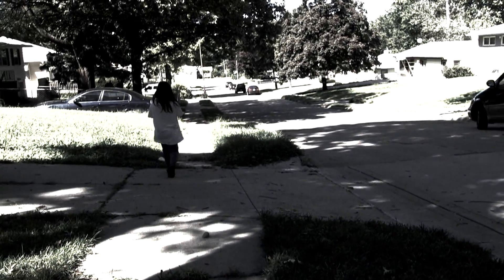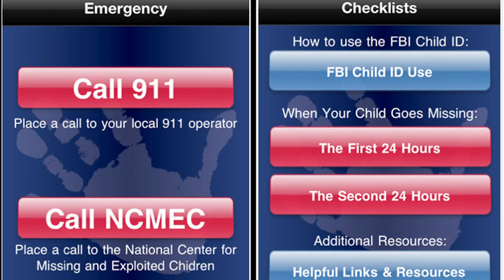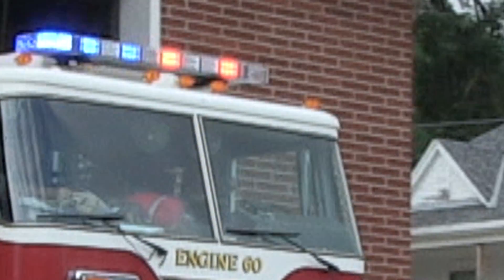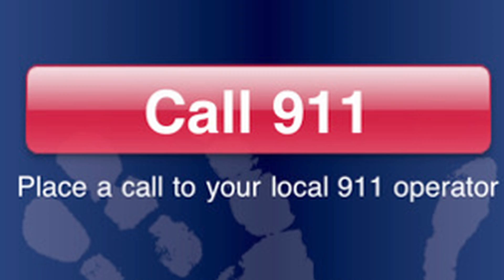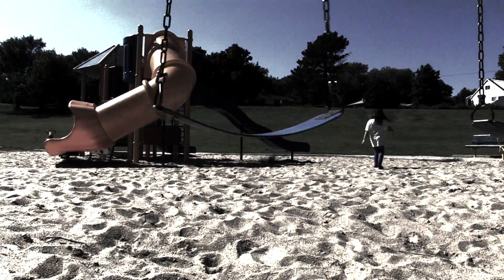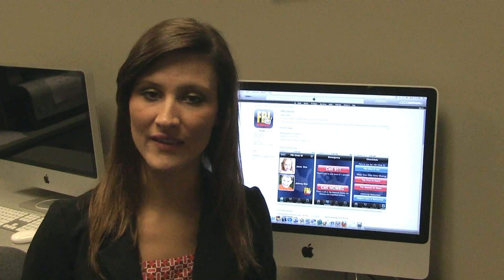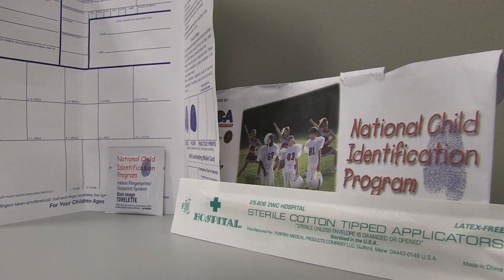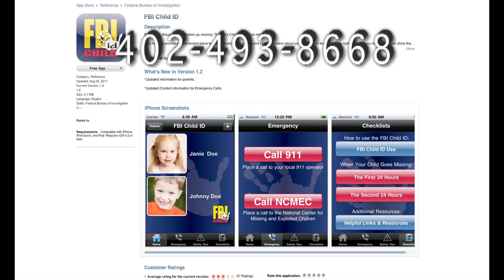Lost Child App for I phones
The FBI created a new app for individuals to download onto their I phones to protect their families